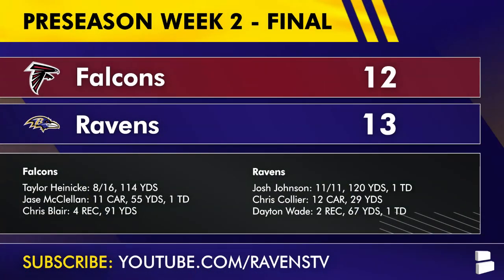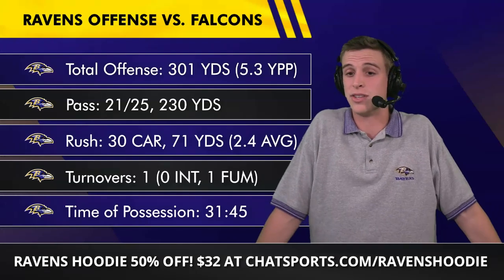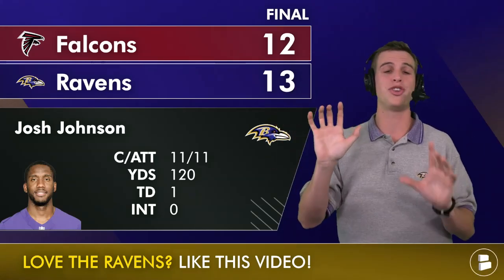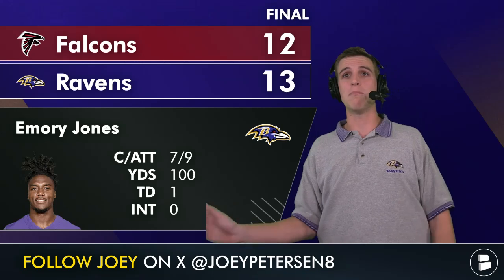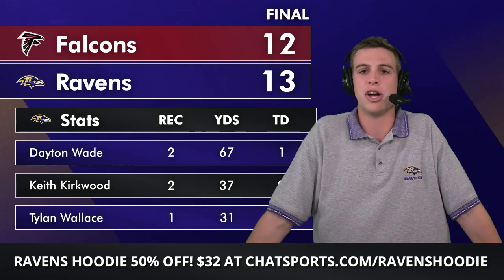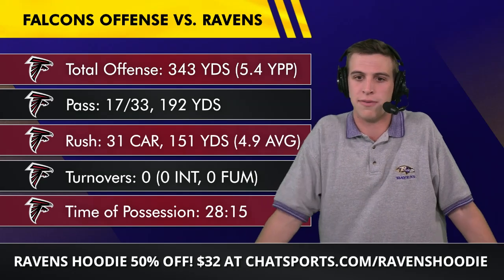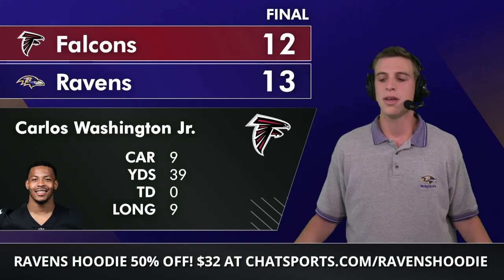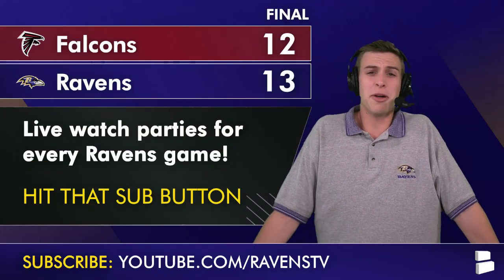INSTANT REACTION! Ravens vs. Falcons NFL Preseason: Josh Johnson NEEDS To Be QB2 Over Devin Leary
The Baltimore Ravens were victorious over the Atlanta Falcons in their NFL Preseason Week 2 matchup.
- Josh Johnson SHINED for the Baltimore Ravens and is making a strong case for himself to be the QB2 on this ravens Roster
- Rookie CB Nate Wiggins didn’t play, but that didn’t stop rookies like Beau Brade and Devontez walker from making plays
- In this Baltimore Ravens YouTube video, @chatsports  Joey Petersen reacts to the John Harbaugh press conference and Baltimore Ravens injury news.
- Trenton Simpson and Josh Ross also stepped up, as the Baltimore Ravens defense had a good showing.

John Harbaugh and the Baltimore Ravens have defeated Raheem Morris and the Atlanta Falcons 13-12. Trenton Simpson and Josh Johnson had fantastic games on their respective sides of the ball as Lamar Jackson and Roquan Smith didn’t play.

Josh Johnson stats vs. Falcons
C/ATT - 11/11
YDS - 120
TD - 1
INT - 0

Stay in the loop with the latest Ravens news updates from Chat Sports!  🔔

Ravens rumors happen everyday, get more Baltimore Ravens news articles

Ravens Team Stats:
1st Downs - 15
YDS - 301
PASS YDS - 230
RUSH YDS - 71

Bleed purple & gold? Hit the thumbs up icon! 👍

Interact with this Ravens YouTube video and answer these questions from
today's Ravens news and rumors show:
- Do you think Josh Johnson has solidified QB2 on this roster? ‘Y’ for Yes, or ‘N’ for No
- Who do you think was the star of today’s game?

Ravens Coaching Staff:
Head Coach: John Harbaugh
Offensive Coordinator: Todd Monken
Defensive Coordinator: Zach Orr
Special Teams Coordinator: Chris Horton
Assistant Head Coach/Passing Game Coordinator: Chris Hewitt"

Baltimore Ravens YouTube videos from the Ravens Rundown to watch:
- Ravens Rumors: John Harbaugh On HOT SEAT? + Ravens Free Agency Targets Before The 2024 NFL Season
- Ravens Making BIG TRADE $5 Million Left In Salary Cap Space? Ft. Amari Cooper & Matthew Judon

GET IN THERE & SHARE THIS RAVENS VIDEO WITH ALL OF BALTIMORE!